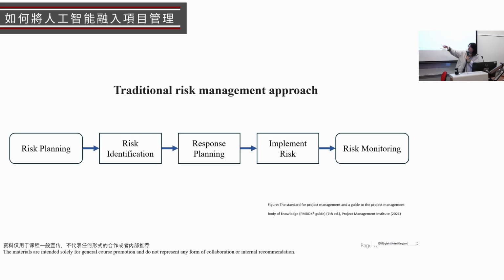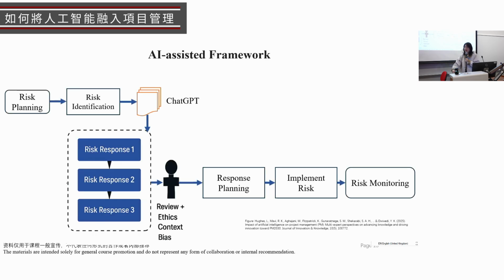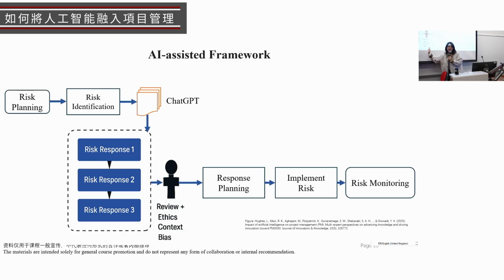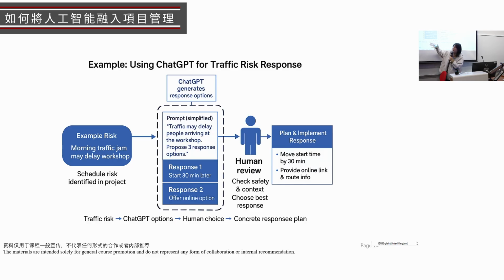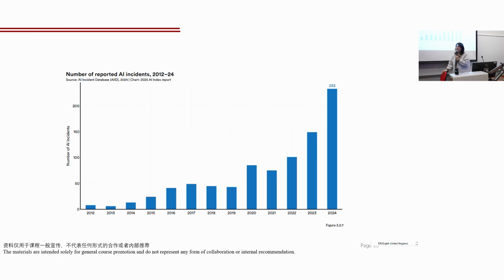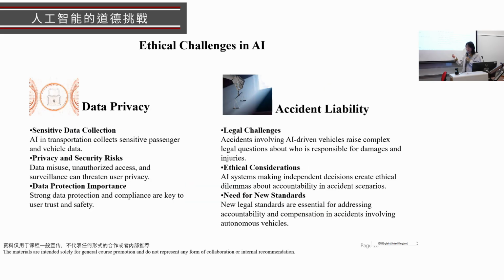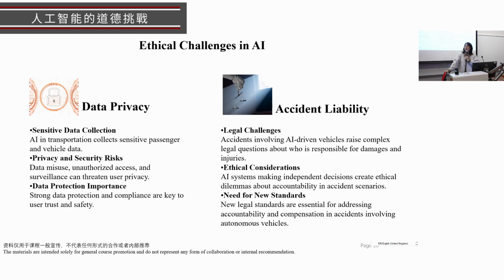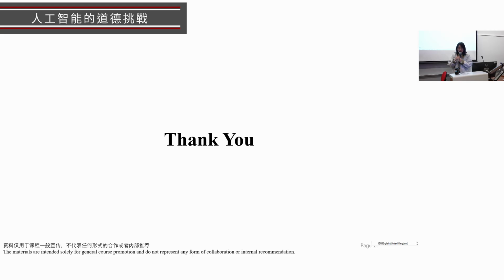【人工智能正在重塑項目管理的未來，你準備好了嗎？】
PolyU SPEED「人工智能及新興科技（管理應用）理學碩士」大師班精華片段，由課程講師帶你探討核心議題：
陳艷華博士講解AI實戰應用與治理挑戰
• AI 如何融入項目管理，提升效率及質素
• 人工智能的道德挑戰與治理框架
王雪瑩博士剖析課程優勢及職涯前景
• 為什麼選擇 PolyU SPEED？
• 畢業後留港發展 – 掌握香港就業與行業機遇
武陽博士介紹課程藍圖
• 必修科及選修科概覽
 立即觀看，體驗PolyU SPEED碩士真實課堂，探索 AI 如何從流程執行到決策賦能，助你在數碼轉型浪潮中脫穎而出！
【Is Your Project Management Ready for the AI Revolution?】
Discover the key highlights from the Master Class on PolyU SPEED’s MSc in AI and Emerging Technologies for Management, where our lecturers dive deep into core topics:
Dr Sophia Chen on AI Practical Applications & Governance Challenges
* How AI integrates into project management to enhance efficiency and quality
* Ethical challenges and governance frameworks in artificial intelligence

Dr Daisy Wang on Programme Advantages & Career Prospects
* Why PolyU SPEED
* Post-graduation development in Hong Kong – seize career and industry opportunities
Dr Andrew Wu on Programme Blueprint
* Overview of compulsory and elective subjects
Watch now to experience an authentic PolyU SPEED master’s-level classroom and explore how AI empowers project management—from process execution to strategic decision-making. Stay ahead in the wave of digital transformation!

Timecodes:
0:00 開始
0:09 如何將人工智能融入項目管理
4:29 人工智能的道德挑戰
7:14 為什麼選擇PolyU SPEED？
7:51 人工智能及新興科技（管理應用）理學碩士科目概覽
10:21 畢業後留港發展